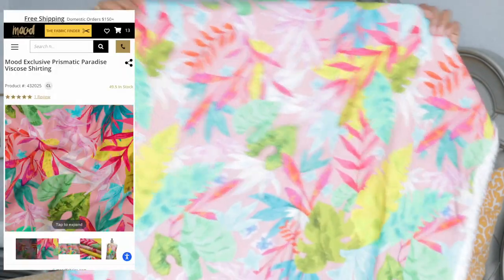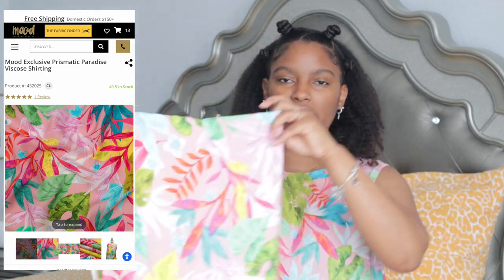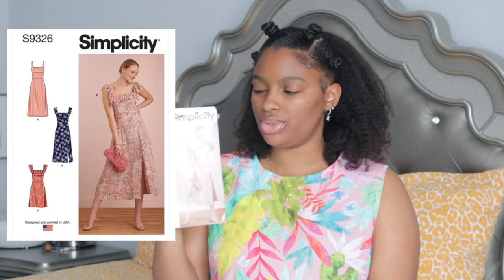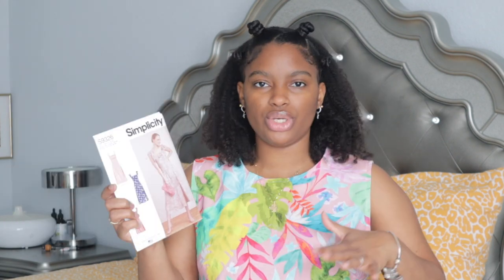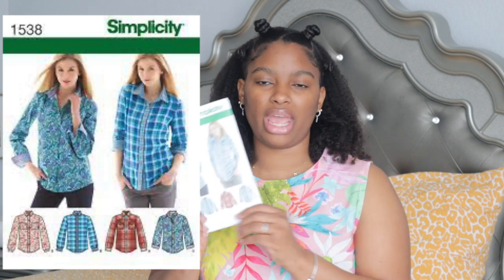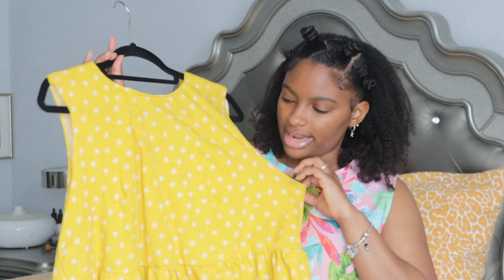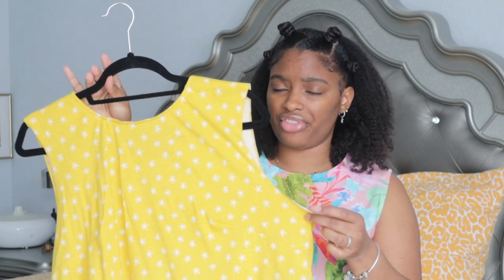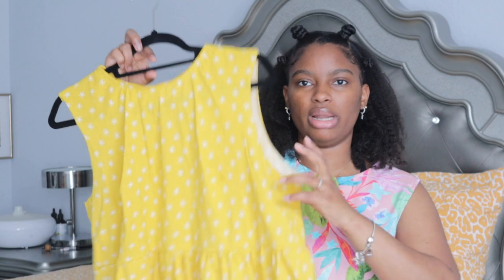SEWING PLANS +Mood Fabrics Haul +Simplicity & MCCall Pattern Haul + Clothes Ive Made Recently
Ive been sewing my heart out and like a true friend im sharing my love for sewing and fabric with you.

Mood Fabrics can get all of my money and between Simplicity and McCall I really dont have a favorite pattern company yet.

Love
Destinee Knox

//Destinee Knox
Hey! My name is Destinee, and I am a mother, and a military spouse! I currently live in 🇯🇵 (Japan). I’ve created this channel to share my experience living here in Japan trying new products on my curly hair and experiencing Japanese culture!